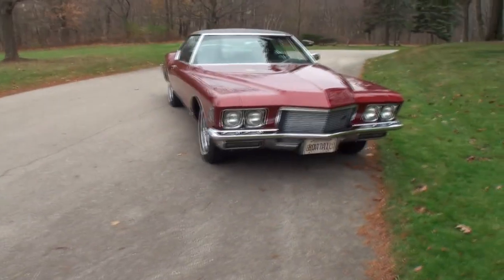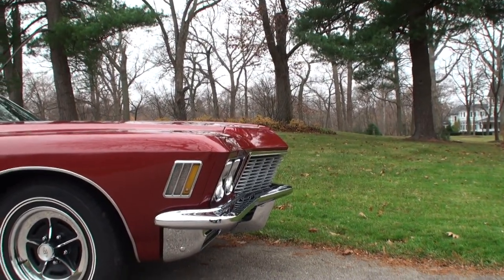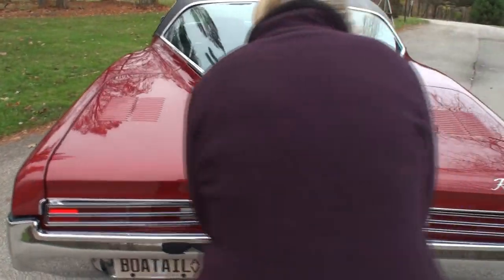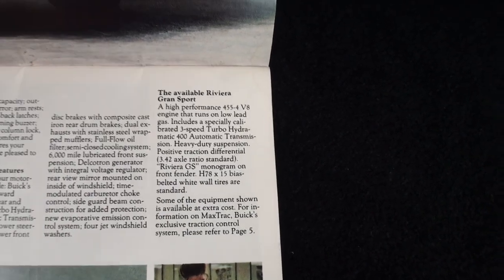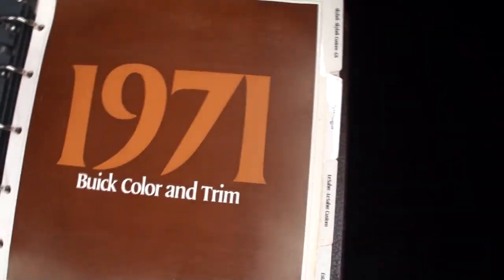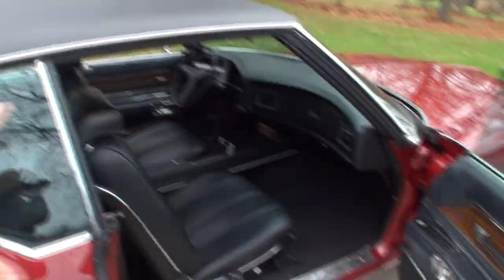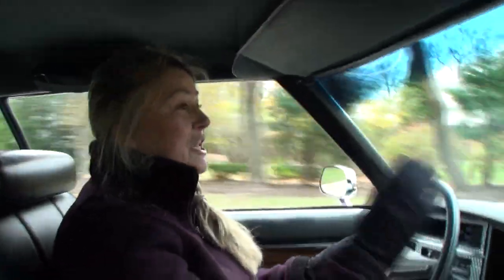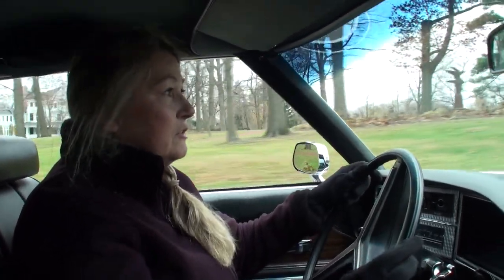1971 Buick Riviera GS Gran Sport in Vintage Red & 455 Engine Sound - My Car Story with Lou Costabile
On "My Car Story" we're in the Northern Suburbs of Chicago on 11-30-16.

We're looking at a 1971 Buick Riviera GS Gran Sport in Vintage Red Paint with a 455 engine.

We’re talking with the Owner Debbie Powless.  Debbie shares she became a Buick Fan when her Grandfather gave her his Buick Electra 225 which he kept is excellent condition.  Since that gift, she always liked Buicks.

One day at a car show she saw a 1970’s Buick Riviera and thought that is the car she wanted.  She searched and found this one and purchased it in 2014.  She then restored the car, and now she’s achieved her dream car that she drives with us today.